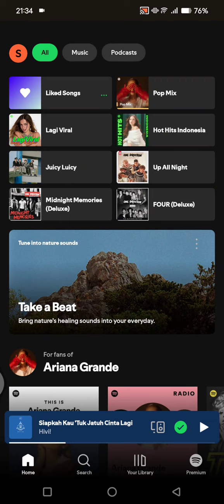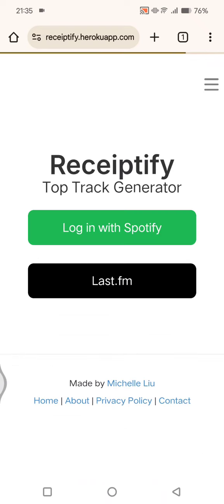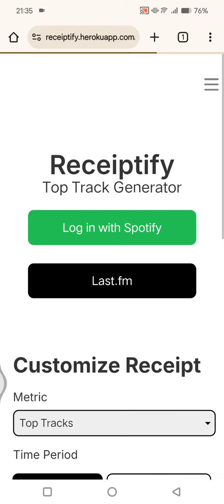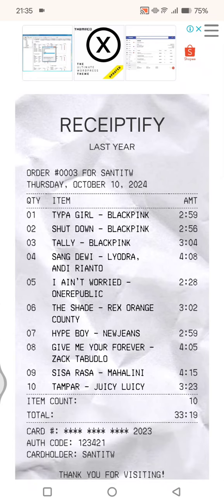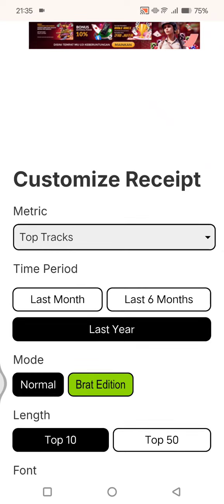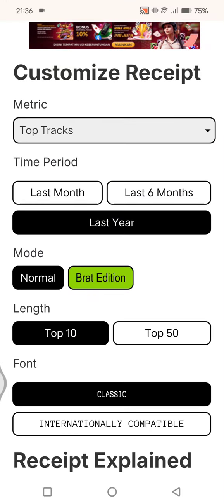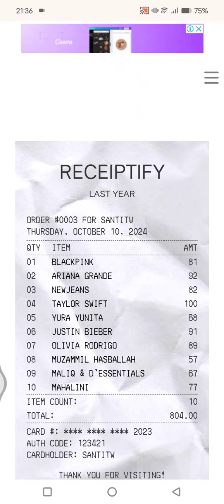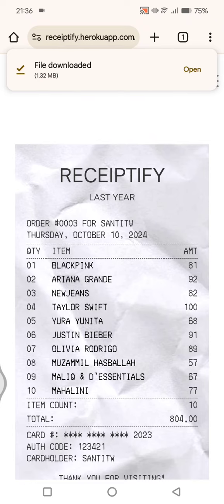Viral TikTok Trend: Learn to Create Your Spotify Receiptify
Want to join the viral TikTok trend and showcase your top songs of the year? Learn how to create your own Spotify Receiptify using a free online tool to generate a visually appealing infographic of your most-played tracks